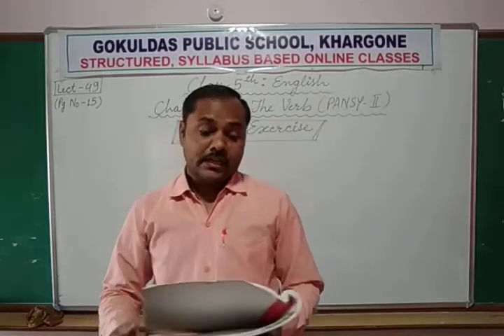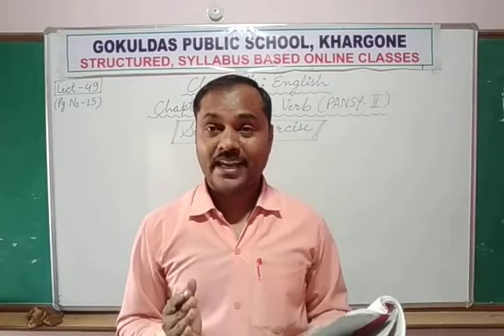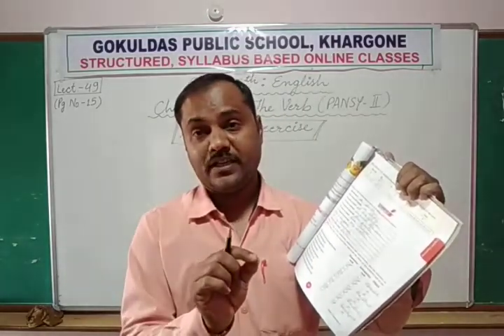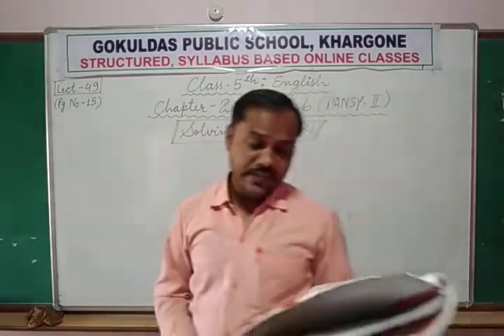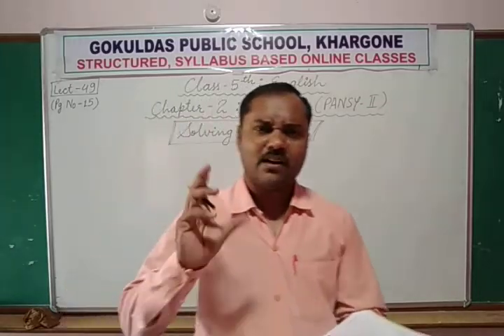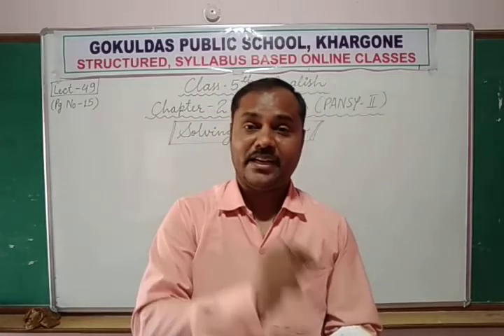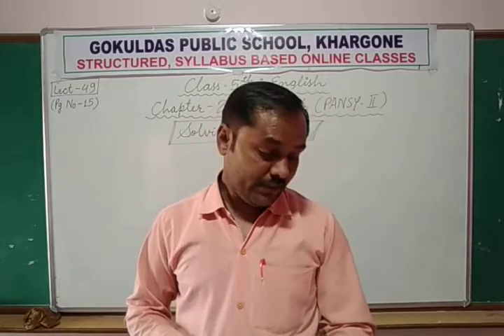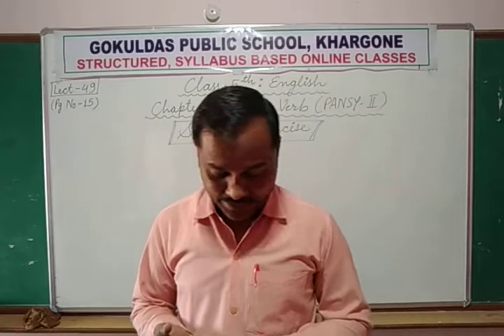Class 5 (English) Chapter 2 The Verb Book Exercise (RD 19-11-2020)